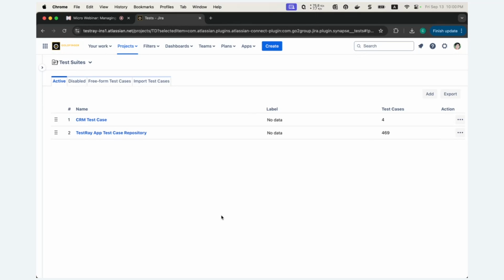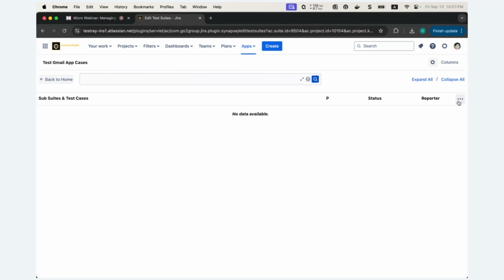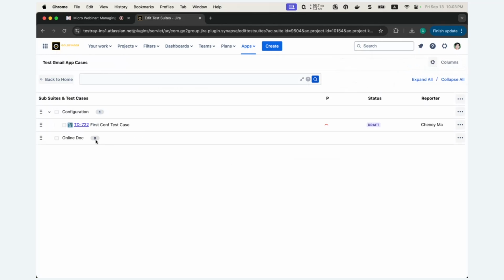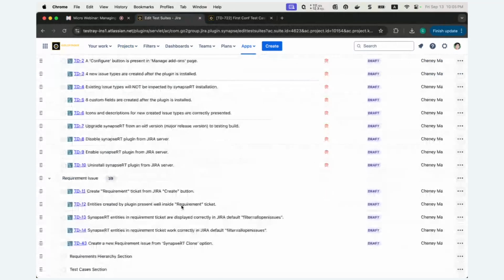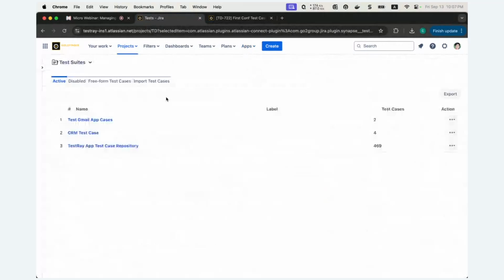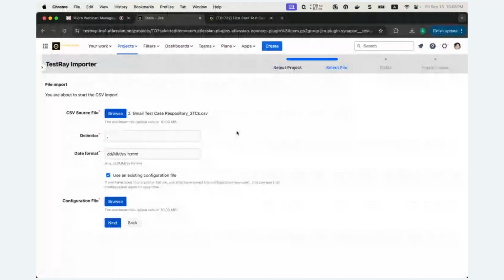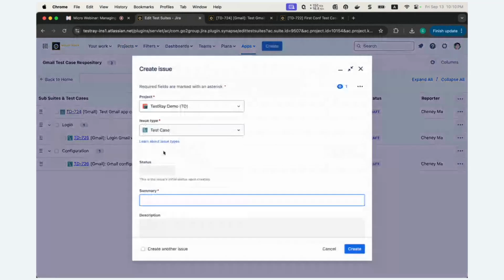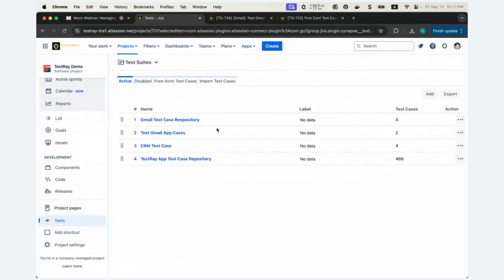Micro Webinar: Managing Test Cases through Test Suites in TestRay for Jira Cloud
In this micro webinar, you'll learn how to efficiently manage test cases through test suites in TestRay for Jira Cloud. We cover key processes to streamline your test management, including:

-Creating a structured test suite and sub-suite to organize your test cases.
-Adding test cases directly from the test suite and sub-suite.
-Updating and modifying your test case structure as your project evolves.

Whether you're new to test management or looking to optimize, this session will enhance your testing efficiency in Jira Cloud.